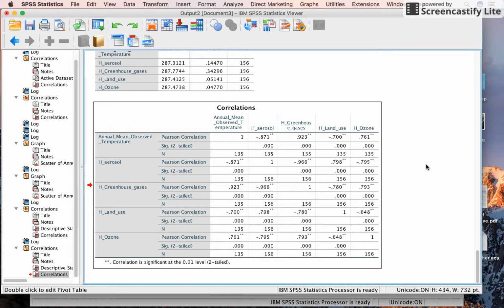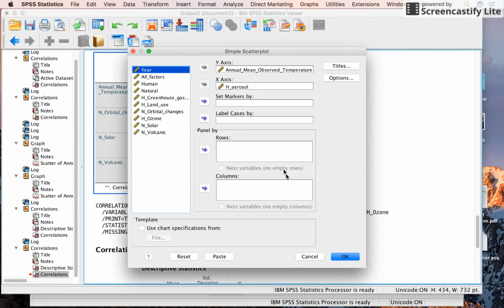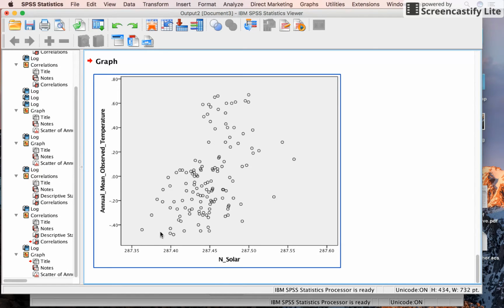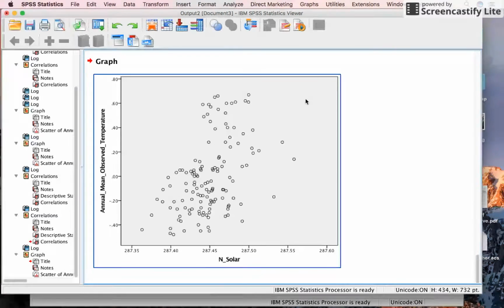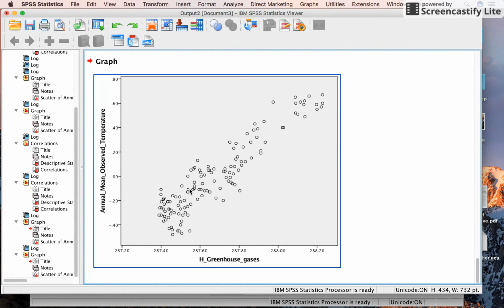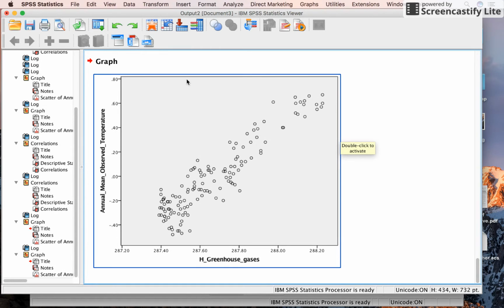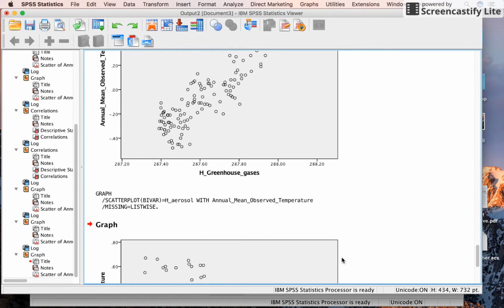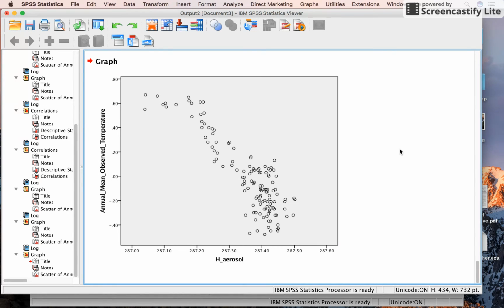How to draw scatterplots in SPSS (global warming example)